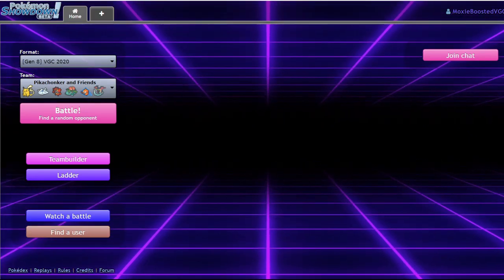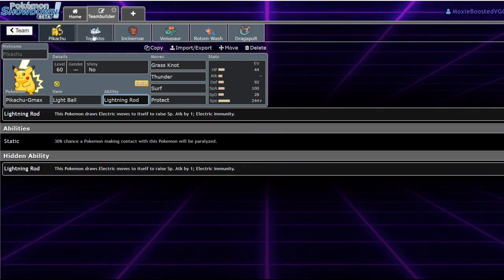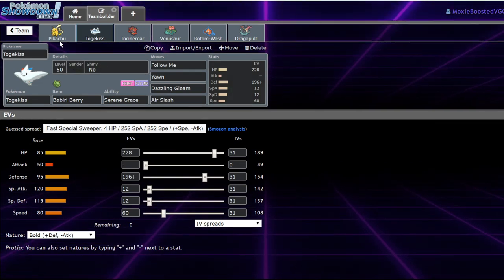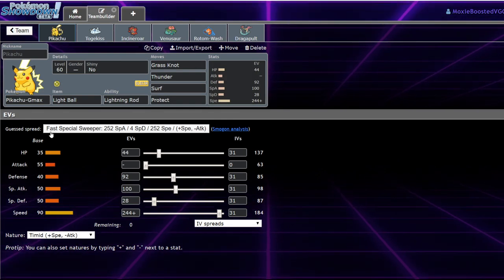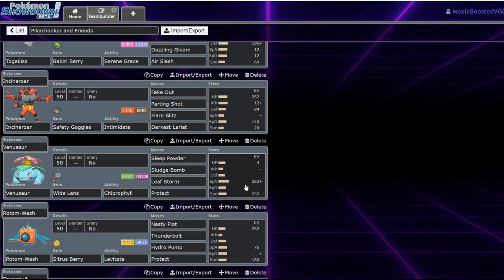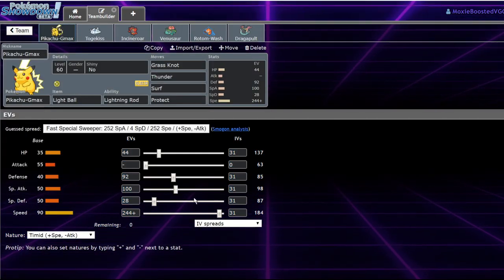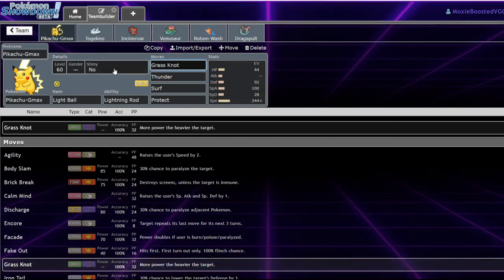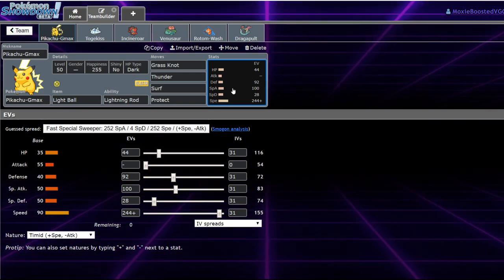LIGHTNING ROD GIGANTAMAX PIKACHU RELEASED! + TEAM PASTE! | Pokemon Sword and Shield VGC News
Gigantamax Pikachu is 100% a gimmick, but a viable one if you play it right. With its hidden ability, lightning rod, released its old tricks become easier to use!

THANKS TO MRDANGERMOSS FOR THE AMAZING CHANNEL ART!

3. Send a tip, ask a question
5. Download and install OBS Streamlabs with my